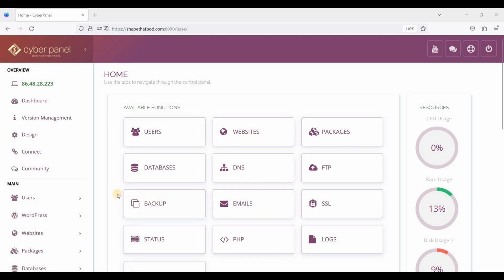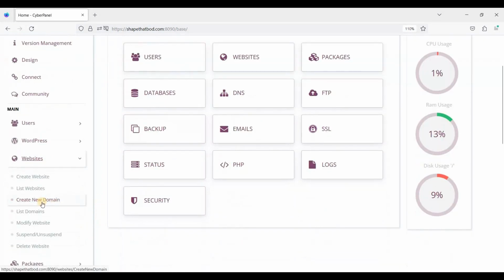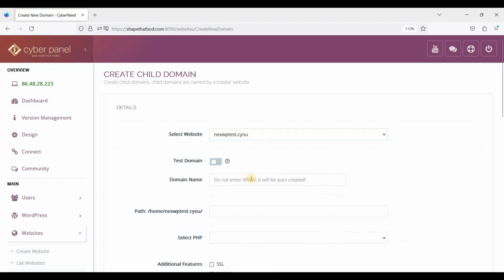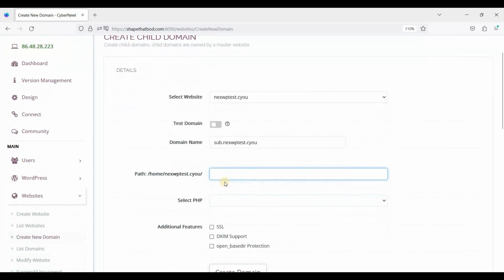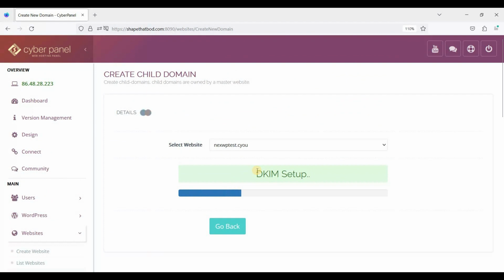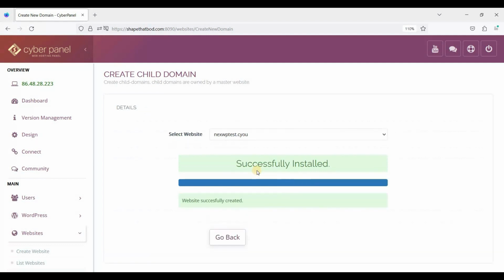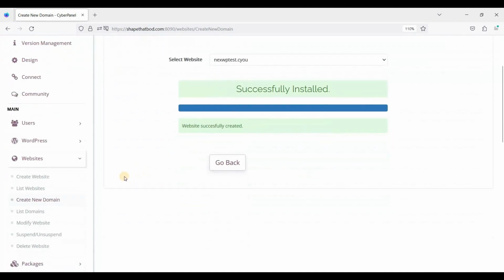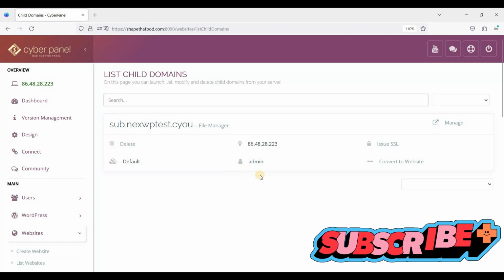How to Create a Subdomain in CyberPanel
In this video, I'll be teaching you on how to create a subdomain in CyberPanel. If you have already created a website in CyberPanel, you can immediately proceed to creating a subdomain. In only involves a few steps in creating one.

CyberPanel is installed on Contabo Cloud VPS running Ubuntu 22.04 LTS.

*Best VPS for CyberPanel*

This does not affect the price you pay and helps support the creation of valuable content. I only promote products and services that I genuinely believe in and have personally tested. Thank you for your support.